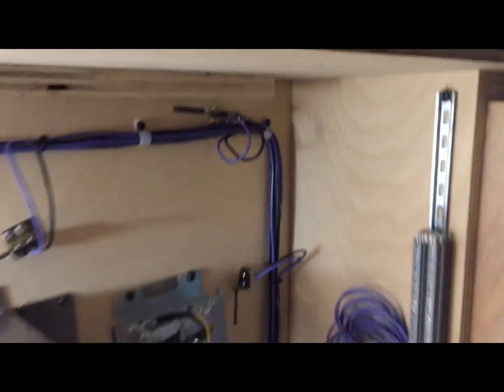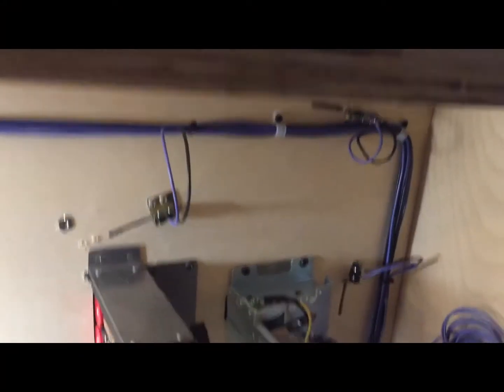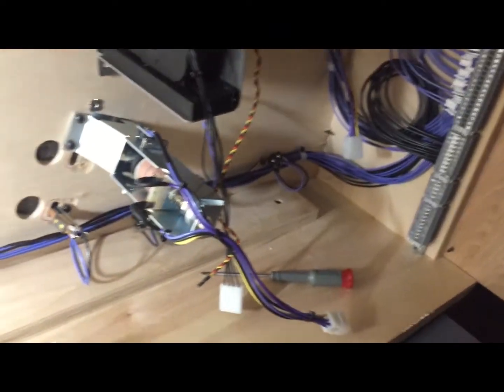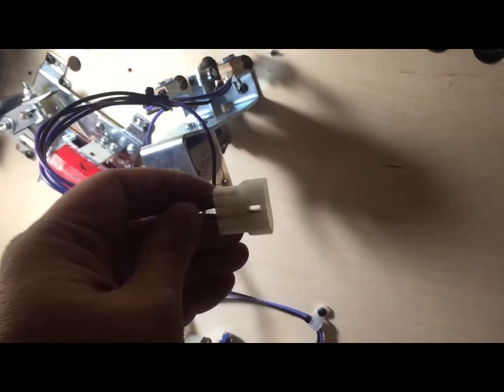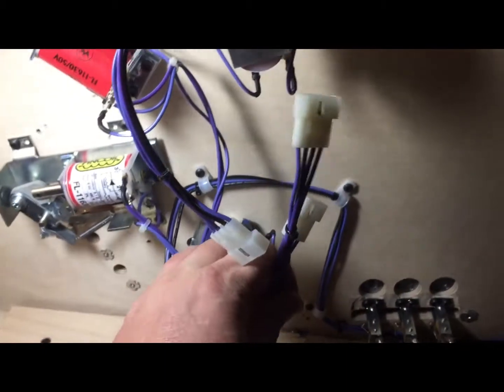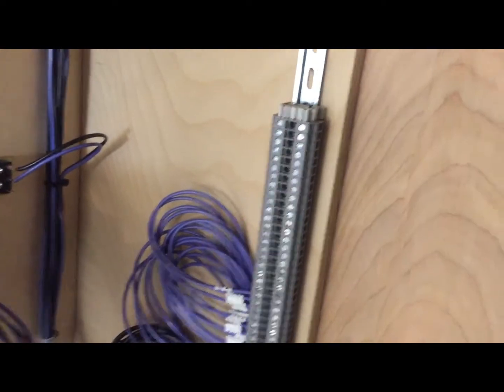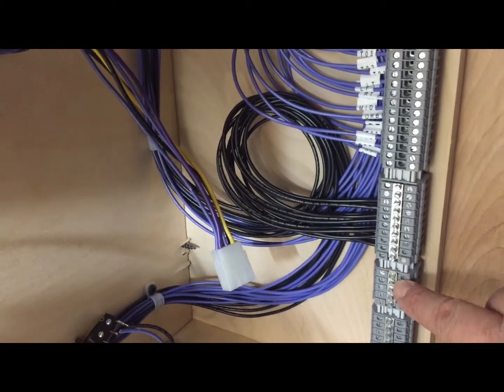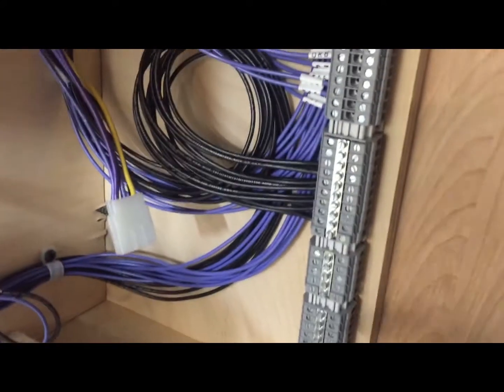The Last Starfighter Pinball - Project Update 12-12-2017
Update on the wiring for the prototype. As of right now, this wiring is only temporary. The final wiring will be done in a much better, cleaner fashion.